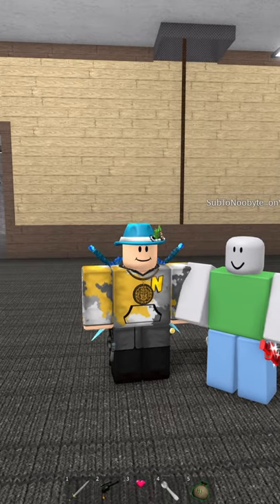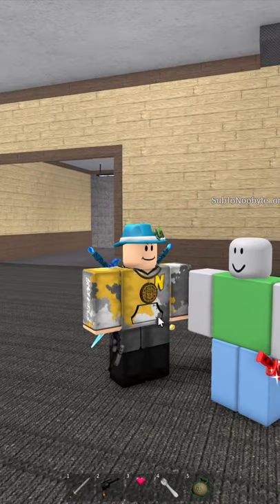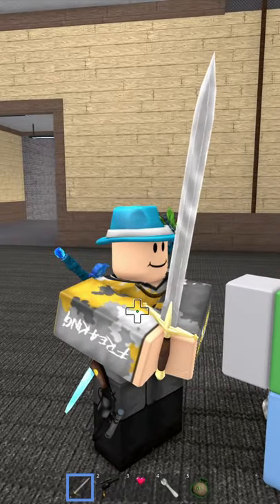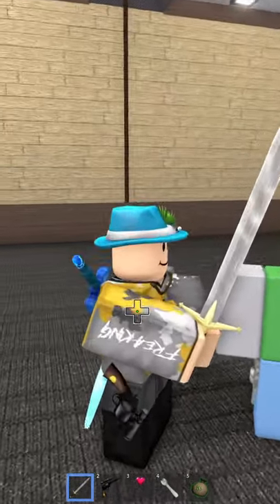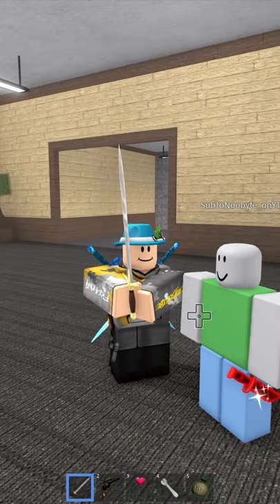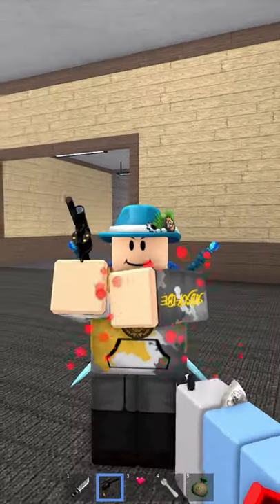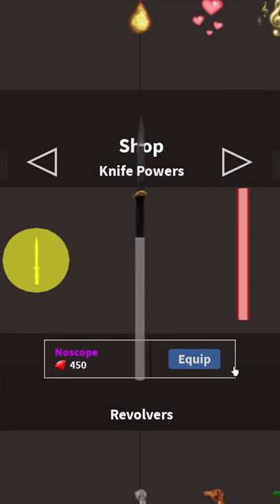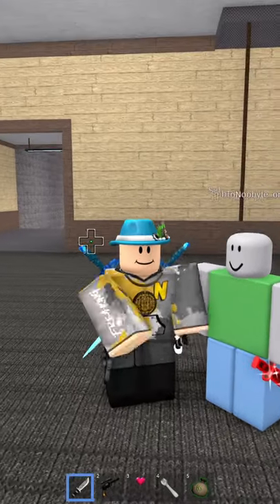The best method of getting gems quickly in KAT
Quick and easy way to get gems in Roblox KAT